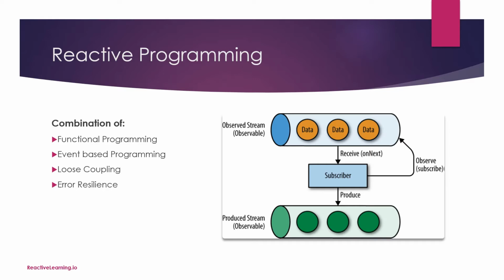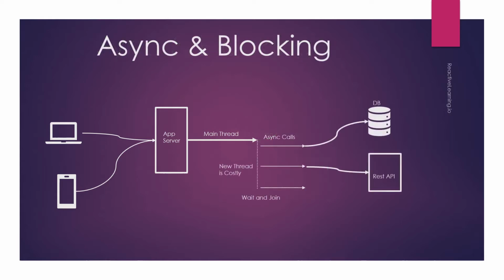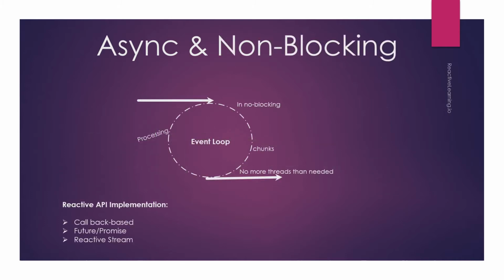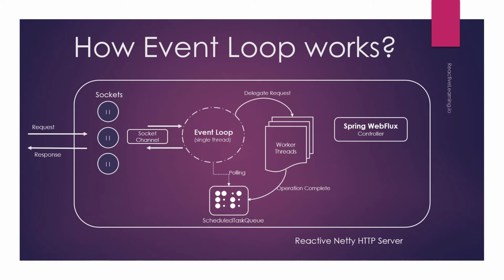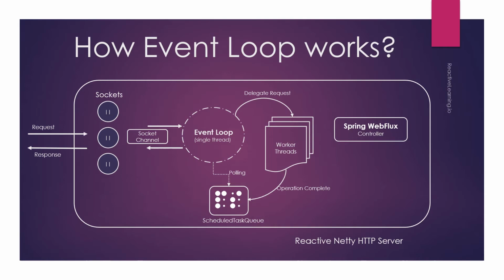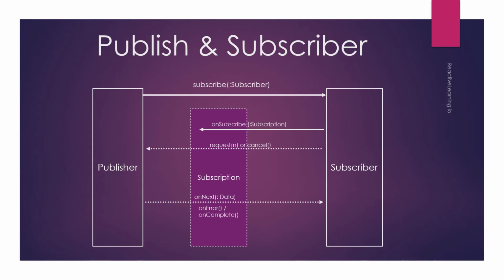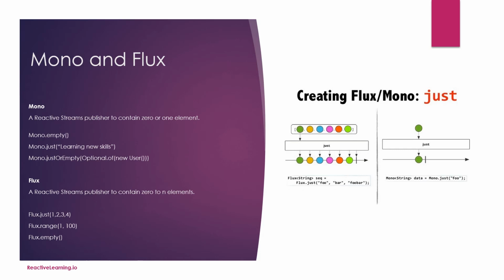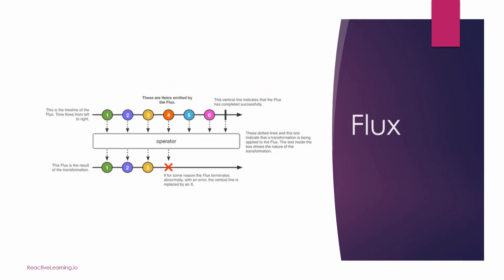SpringBoot WebFlux | Introduction to Reactive Programming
Learn what is Reactive Programming and why you need it to develop your next service using SpringBoot.

You can sign up to access full course about SpringBoot WebFlux and Reactive Programming